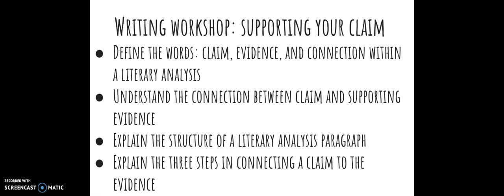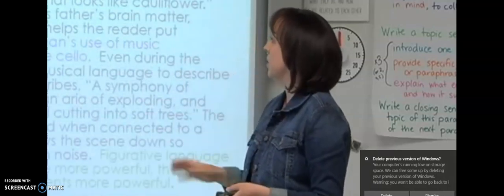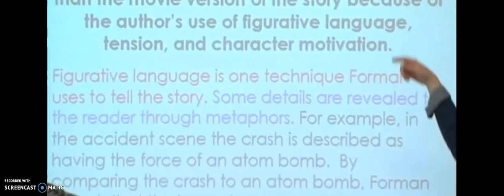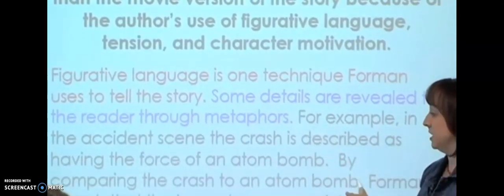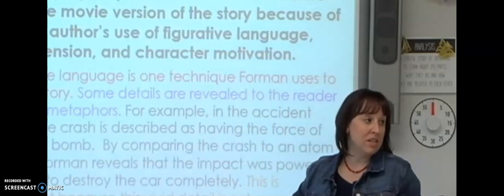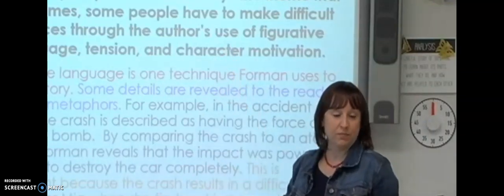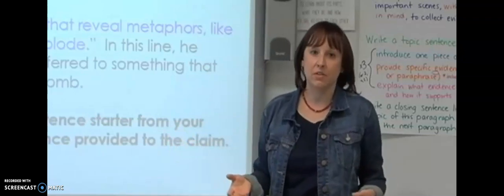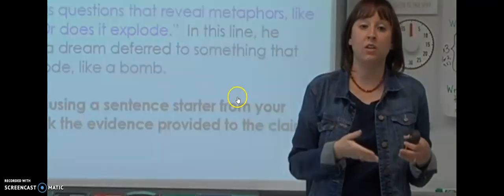Writing Workshop Claim and Supporting Evidence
In conjunction with Choice Literacy, Mrs. Rush-Levine walks students through an excellent way to support your claim in a literary analysis.